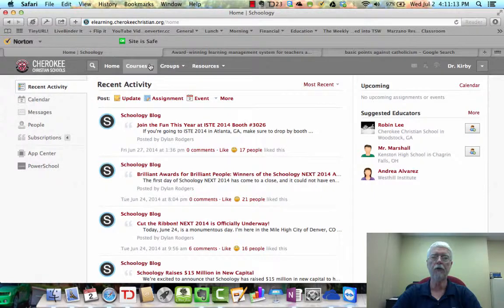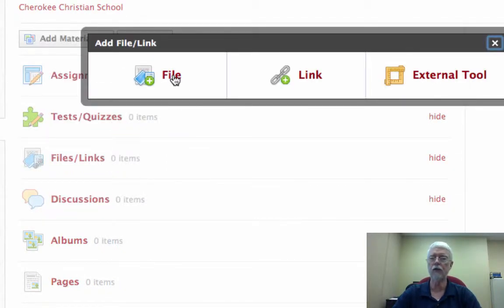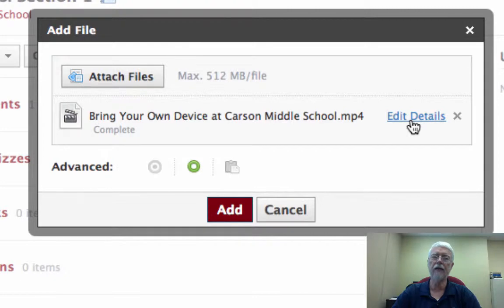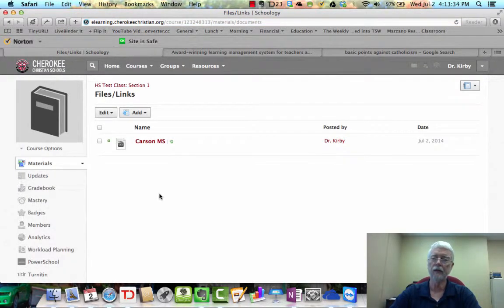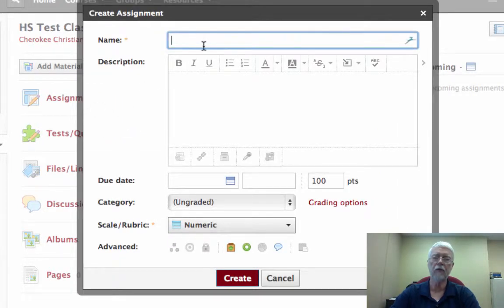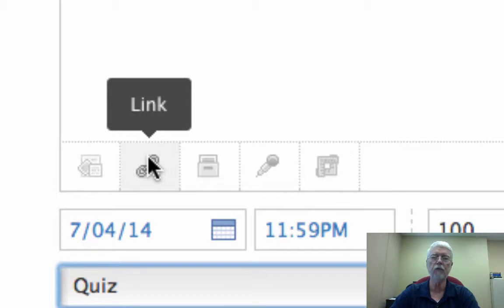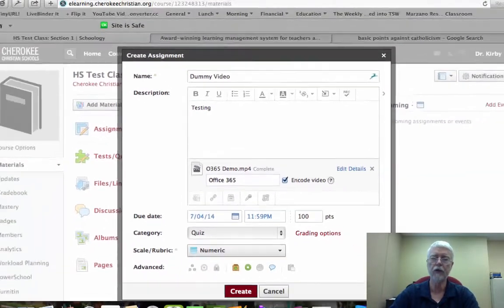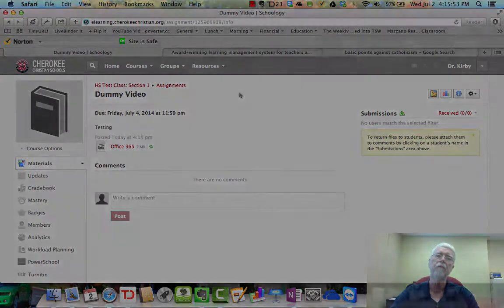Schoology - Uploading Video (Teacher)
How to upload videos in your courses